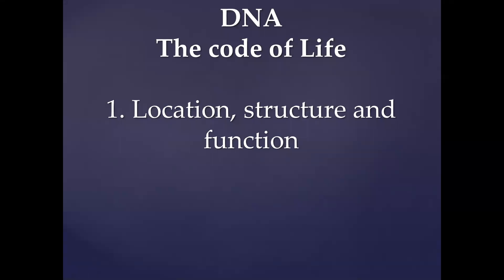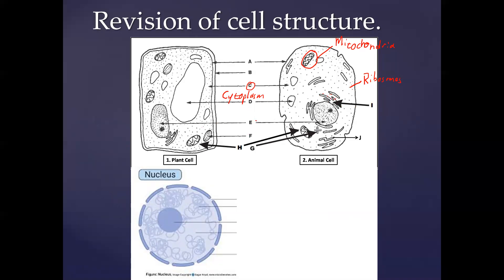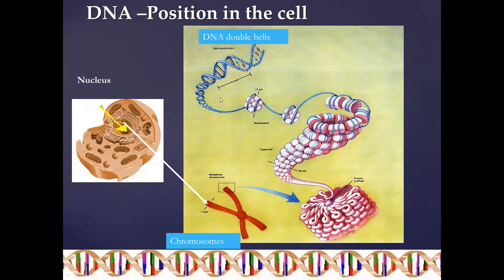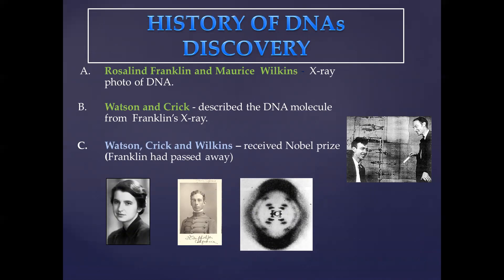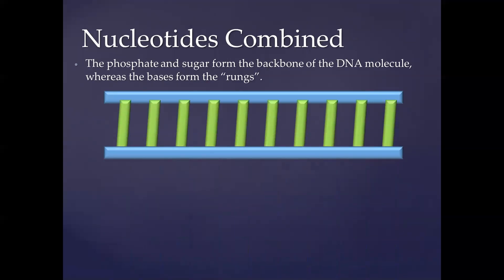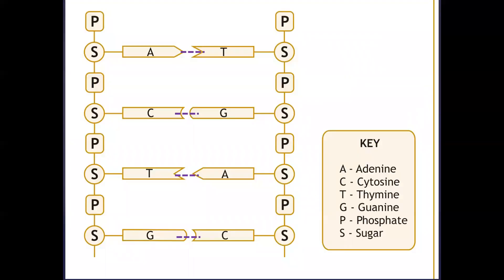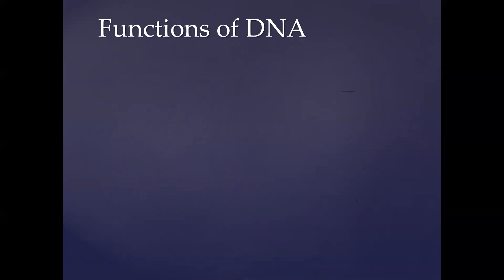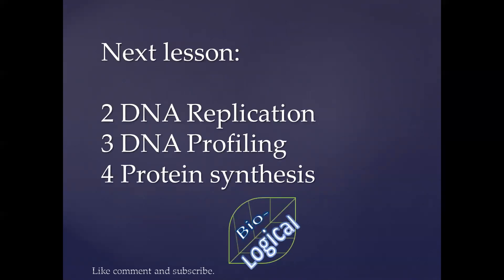DNA Location, structure and function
A video covering the location, structure and functions of DNA. We look at the Double helix structure made up of 4 nucleotides. All content is CAPS compliant and aligned to the examination guidelines for grade 12 Life Sciences.

Content breakdown bookmarks:
0:00 - Introduction & revision
3:32 - Location of DNA
5:10 - Chromosome Structure
6:29 - History of DNA discovery
8:12 - DNA Structure (Nucleotides)
14:22 - Functions of DNA